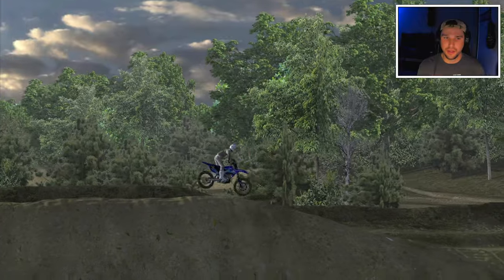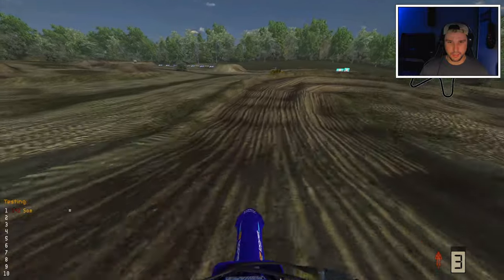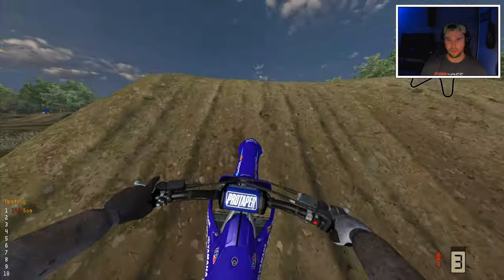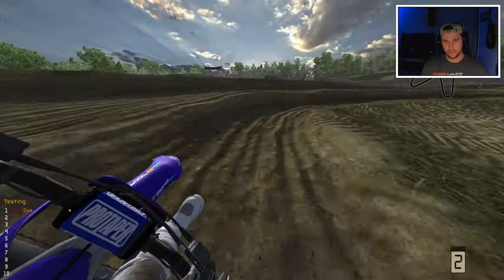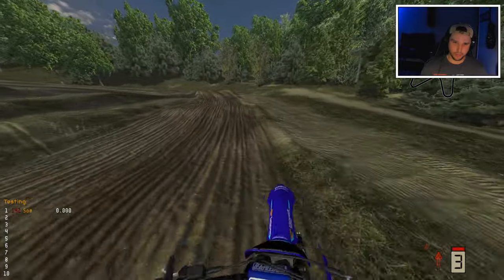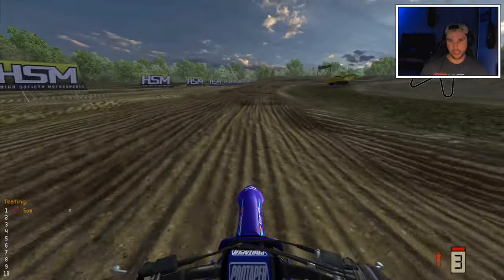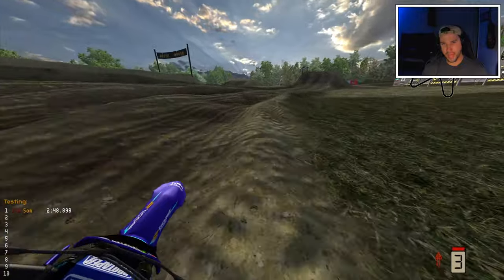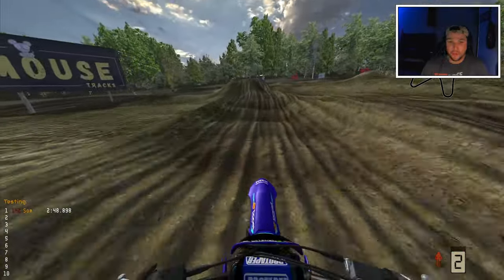Super Realistic Motocross Track | Mouse Motopark | MX Bikes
Watch as I ride around Mouse MX in MX Bikes!